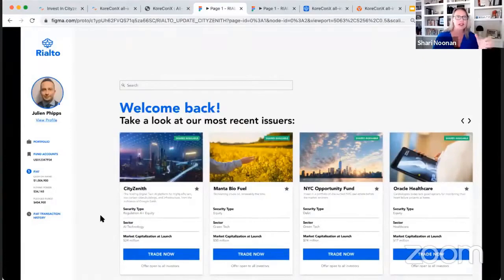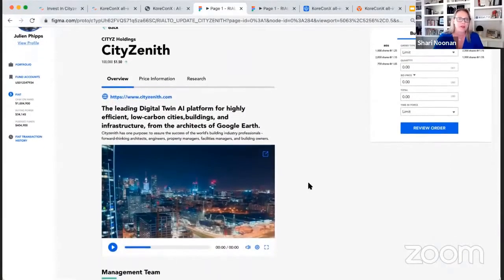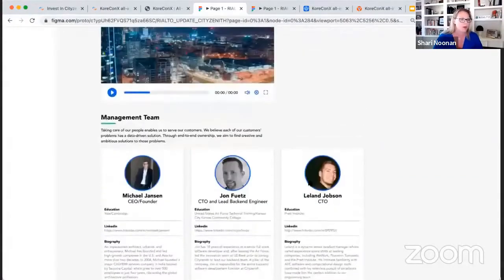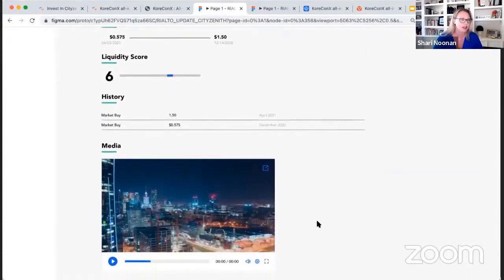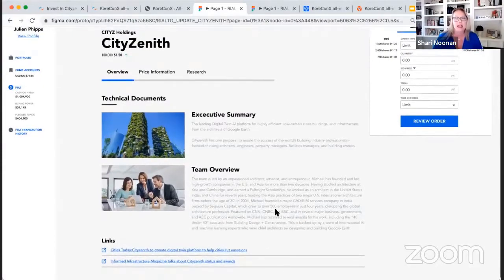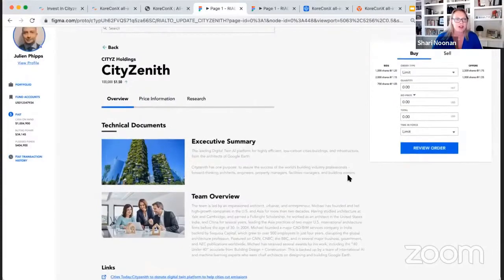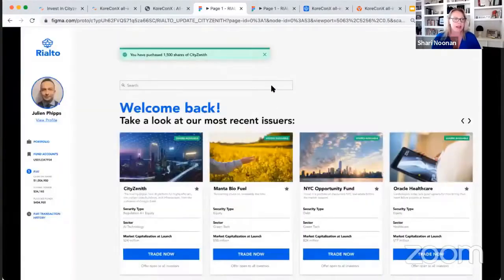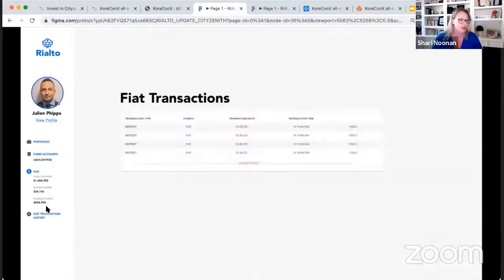Meet Rialto Markets ceo, Shari Noonan (NY-USA)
Rialto Markets is a FINRA Registered Broker Dealer (Rialto Primary) operating an SEC Recognized Alternative Trading System (Rialto Secondary) for private securities including those issued as a Digital Asset Security. Rialto Primary supports companies issuing equity and debt securities through RegA,RegCF, and RegD exemptions. Rialto Markets is registered in all 50 states including the states that require a broker dealer to issue RegA securities.

Rialto Secondary is a platform for transacting in private market securities in the secondary market. Rialto Secondary leverages its regulatory position, technology, and experience to increase the breadth of investors who have access to private securities. Issuers access a larger investor pool as investors are able to monetize their investment without holding the security until an acquisition or IPO which takes 12 years today versus 4 years two decades ago.